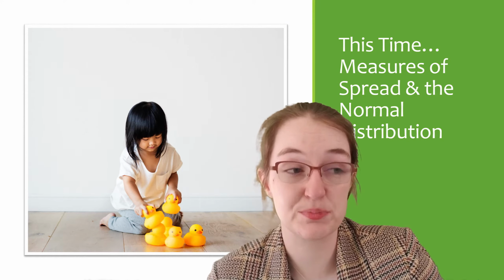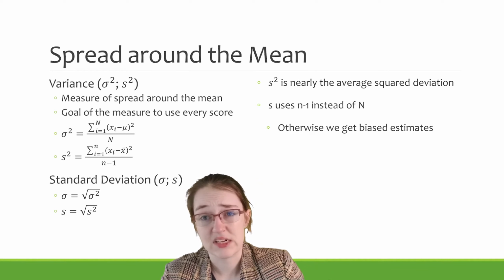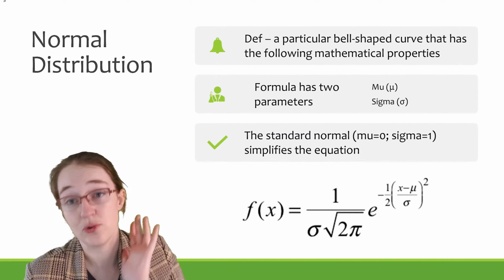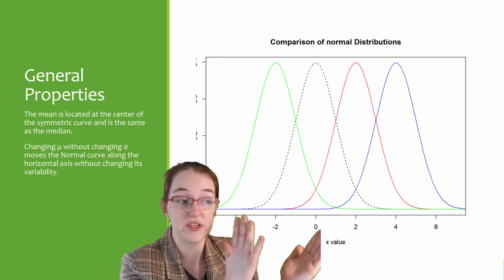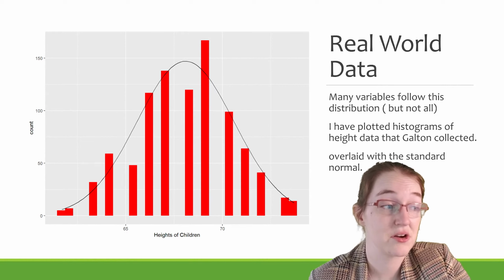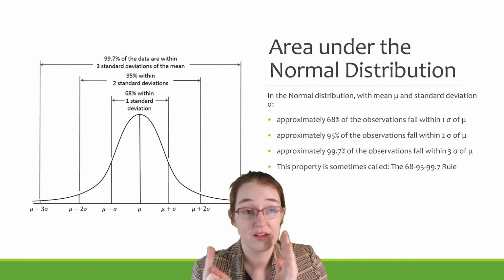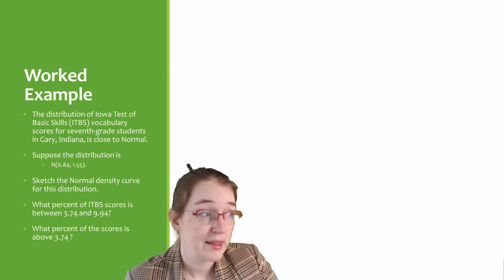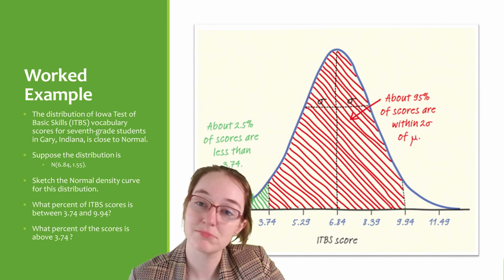Measures of Spread (04.03)